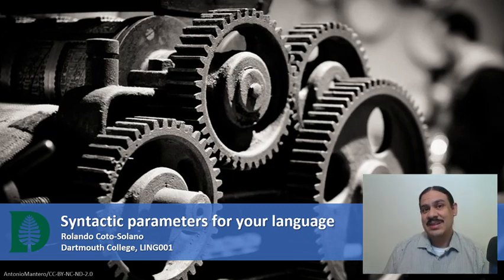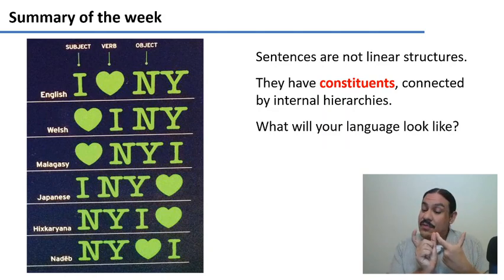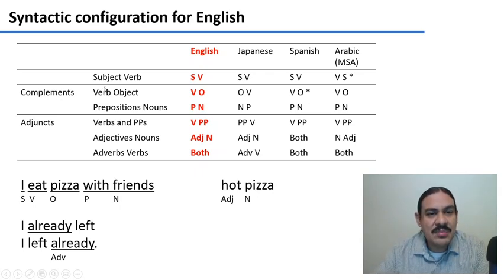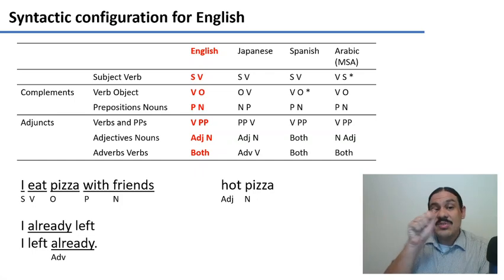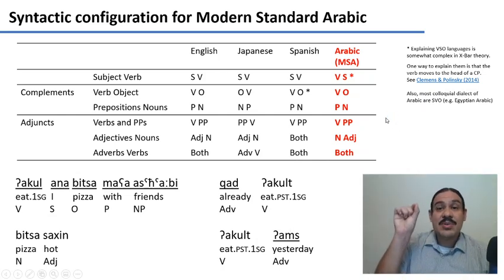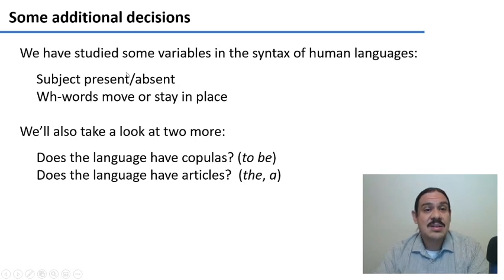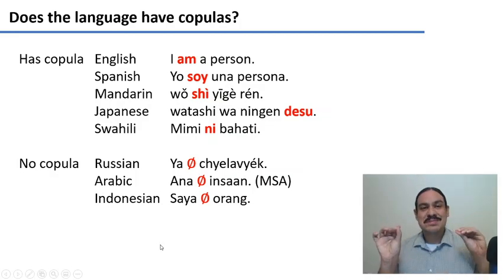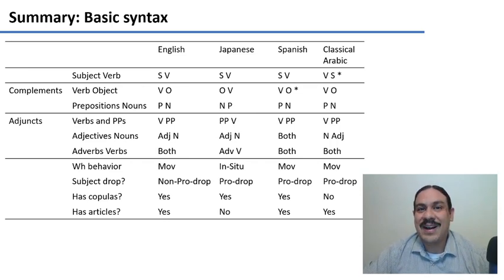Syntactic parameters for your language (IntroLing 2020F.W05.11)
Week 05, Video 11: Syntactic parameters for your language